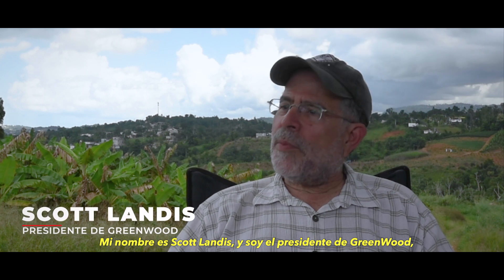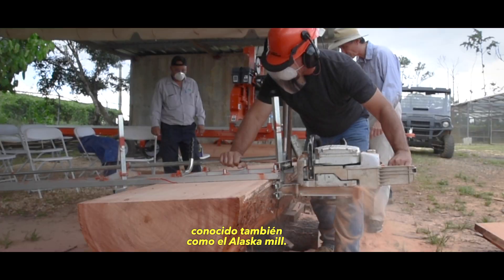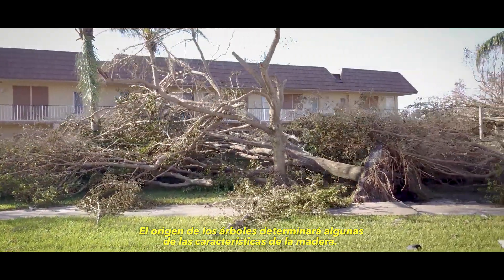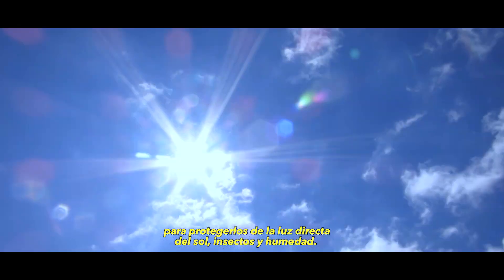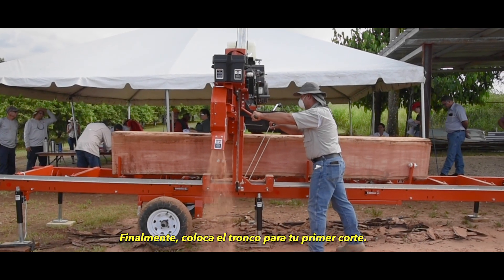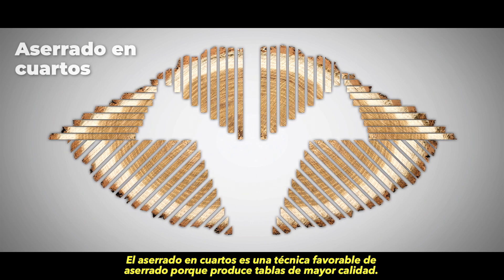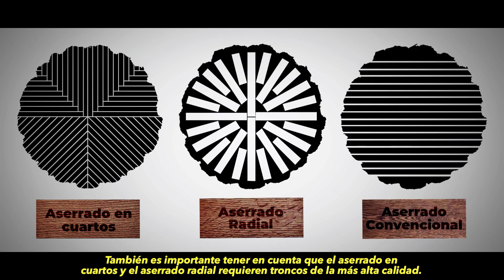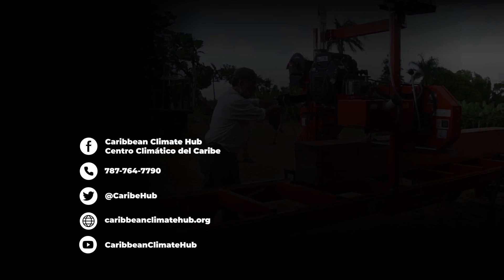Técnicas de aserrado para madera rescatada | Serie ADAPTA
Aprende técnicas de aserrado para madera rescatada luego de un huracán con Scott Landis, presidente de GreenWood (MaderaVerde) y su vicepresidente John Curtis.
Luego del paso de los huracanes Irma y María por Puerto Rico e Islas Vírgenes hubo una gran cantidad de árboles caídos. Como parte de los esfuerzos de aumentar la capacidad de la industria maderera local, el Centro Climático del Caribe invitó a GreenWood para ofrecer un taller de las técnicas de aserrado para la madera rescatada de estos árboles caídos. La madera rescatada es un recurso valioso que nos puede ayudar en la recuperación de las pérdidas económicas luego de un huracán.

En este video de la serie ADAPTA, te mostramos cómo podemos obtener el mayor valor posible de cada árbol caído, de esta manera creamos resiliencia a los eventos extremos fortaleciendo la capacidad de la industria maderera para adaptarnos al cambio climático.
GreenWood es una organización sin fines de lucro que por años ha ayudado a comunidades forestales para formar y empoderar artesanos. Así han logrado vincular el buen manejo forestal con el desarrollo económico sostenible en estas comunidades, donde crean productos madereros de alta calidad.

Este taller fue presentado en colaboración con la Estación Experimental Agrícola de Corozal de la Universidad de Puerto Rico y apoyado por el Programa de Bosques Estatales y Privados del Instituto Internacional de Dasonomía Tropical del Servicio Forestal del USDA.

Guía rápida: 👇
¿Qué es el aserrado? 0:00:56
Técnicas adecuadas de aserrado 0:01:32
¿Qué ocurre después de un huracán? 0:02:24
Características de la madera rescatada 0:03:06
Manejando troncos rescatados 0:03:41
Preparando troncos 0:04:12
Pasos clave para preparar el aserradero 0:04:31
Técnicas de aserrado 0:04:50

¿Conoces cómo realizar corte de árboles luego de un huracán? Aprende sobre el corte de árboles y buenas prácticas para el uso de motosierra viendo nuestro video